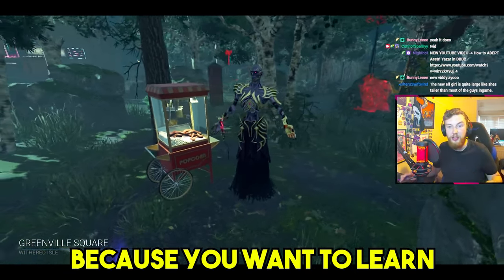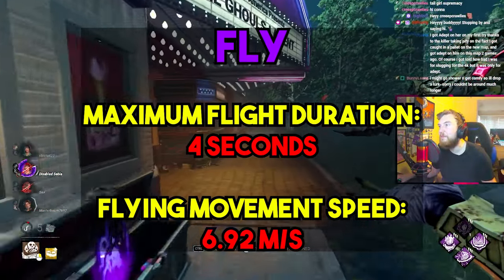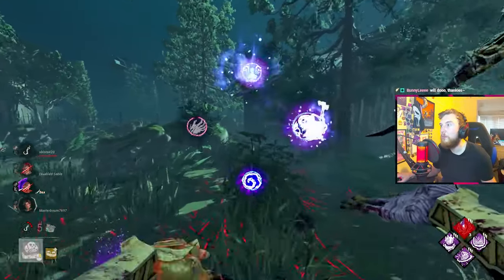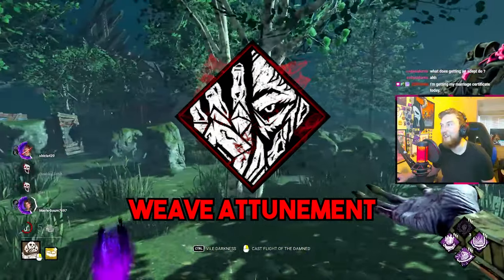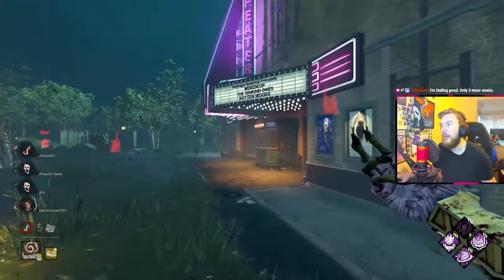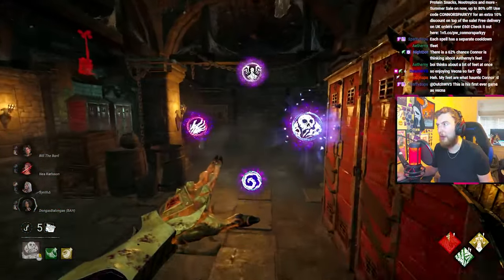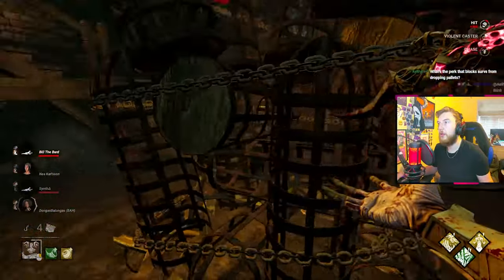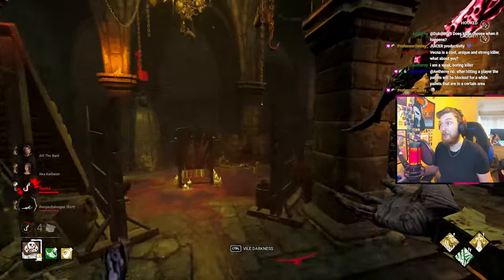5 TIPS AND TRICKS to become a PRO VECNA! (DBD Guide)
Enjoy this DBD Guide containing 5 TIPS AND TRICKS to help you become a PRO VECNA!

CONTENTS:
00:00 - Intro
00:28 - Vecna's Power
02:30 - Treasure Chests
03:08 - Vecna's Perks
04:41 - Vecna's Add-ons
06:06 - TIP 1: Use these!
06:47 - TIP 2: Flight of the damned
07:10 - TIP 3: Dispelling Sphere
07:59 - TIP 4: Flying
08:46 - TIP 5: Mage Hand

I'm live on Twitch 5 days a week!

5 TIPS AND TRICKS to become a PRO HUNTRESS! (DBD Guide) -